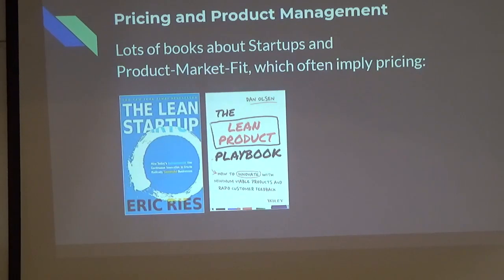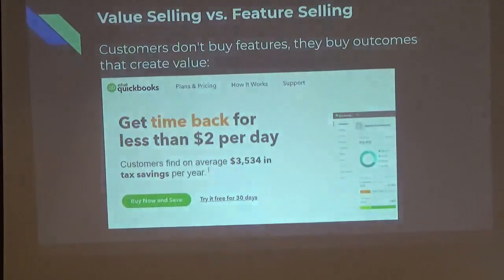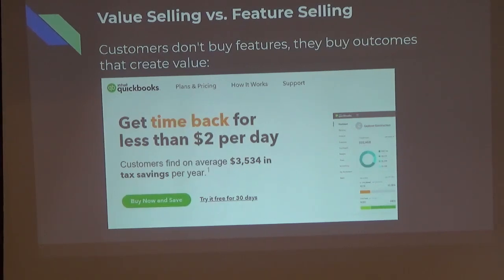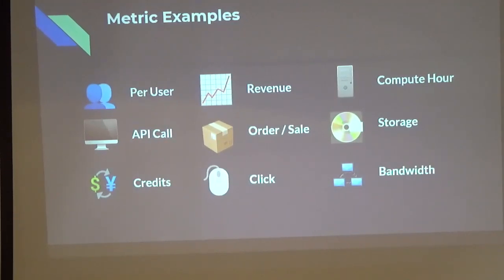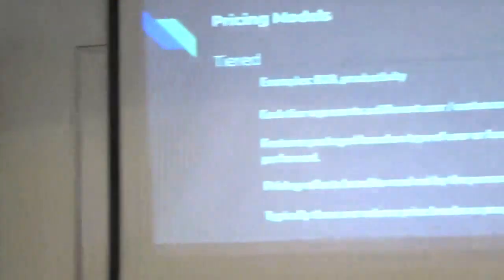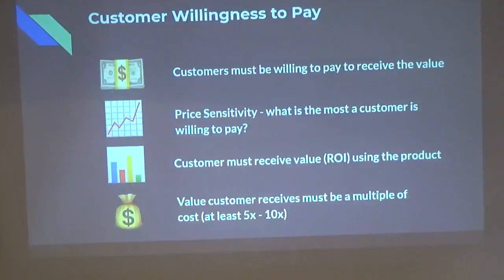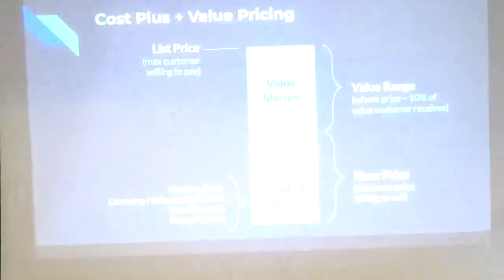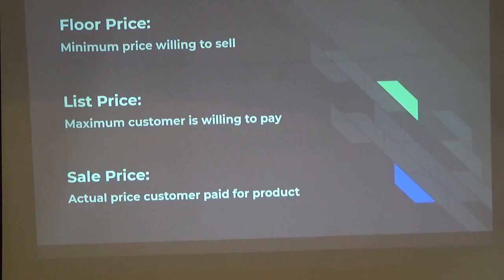How to Price Cloud Products by SAP fmr Sr Director of Product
A Product Management event in Seattle about pricing cloud products.

ABOUT US:
Product School is the world’s first tech business school. We offer certificates in Product Management to professionals across 20 campuses worldwide. We also provide the same courses live online. All our instructors are senior-level product managers working at top technology companies such as Google, Facebook, Airbnb, PayPal, LinkedIn, and Netflix.

Our classes are part-time, designed to fit into your work schedule.  Our campuses are online and in 20 cities worldwide, including Silicon Valley, New York, Los Angeles and London.

In addition to classes, each of our campuses hosts weekly events with top industry professionals about Product Management, Data Analytics, Coding, Digital Marketing, UX Design and Product Leadership.

📓 The Product Book has arrived! Learn how to become a great Product Manager.